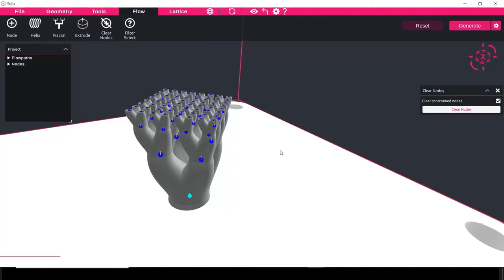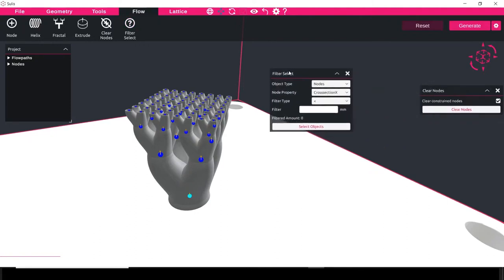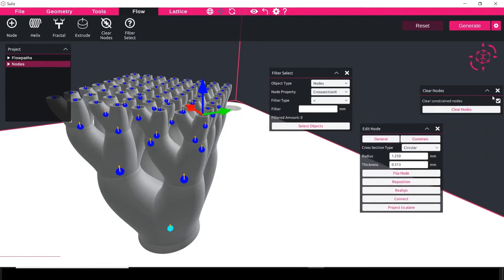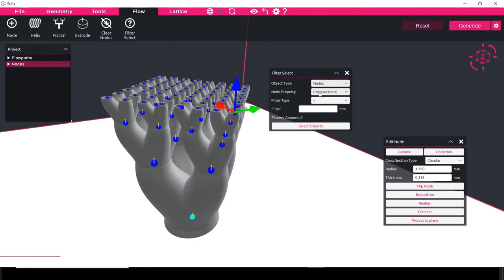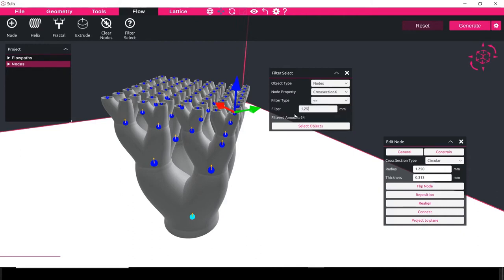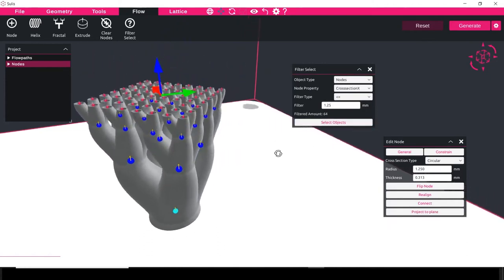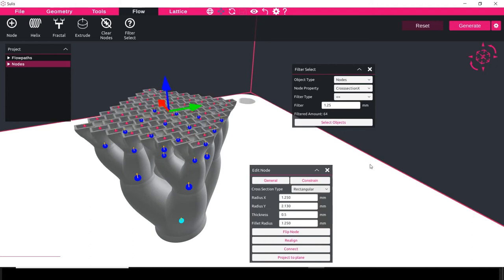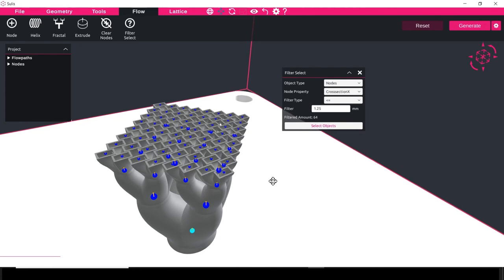Understand the Filter Select Tool in Sulis Flow